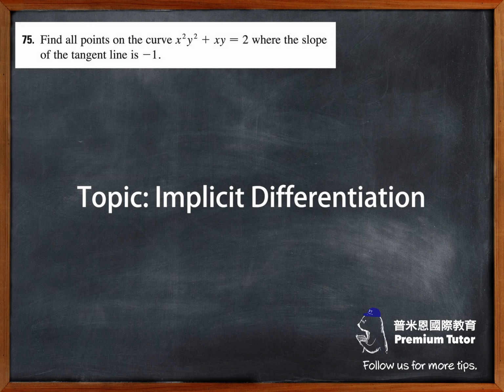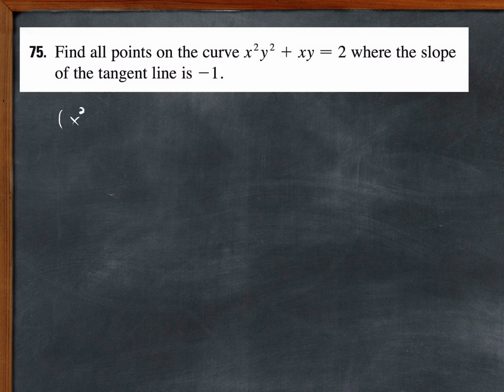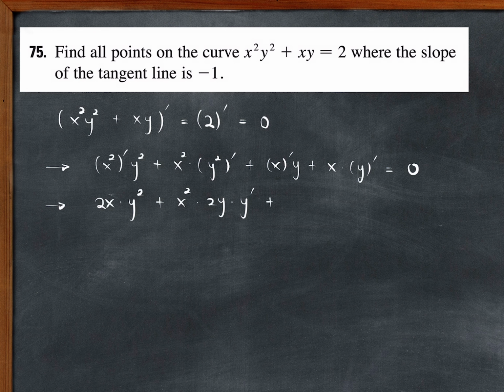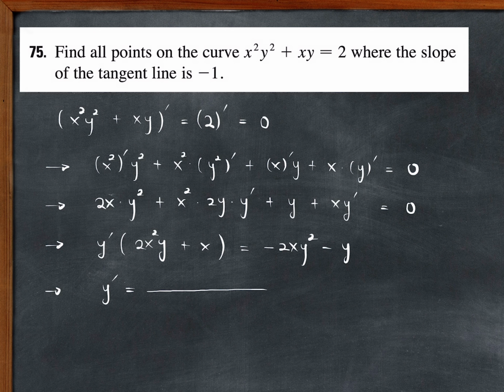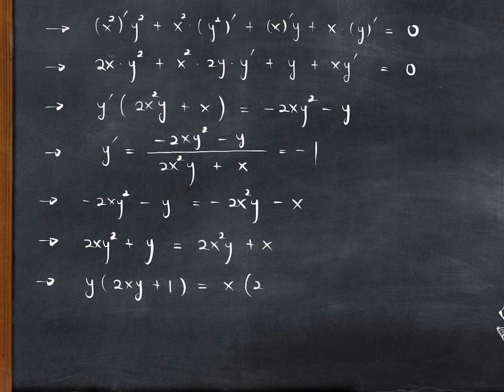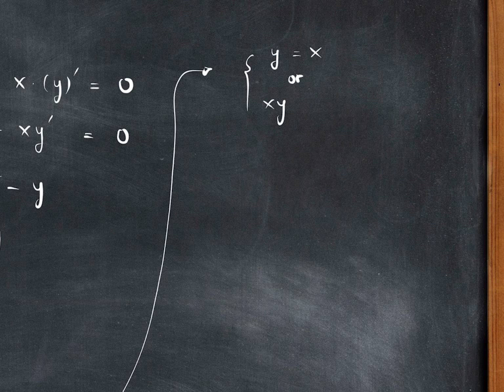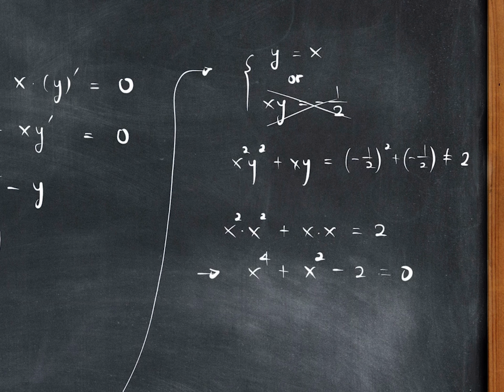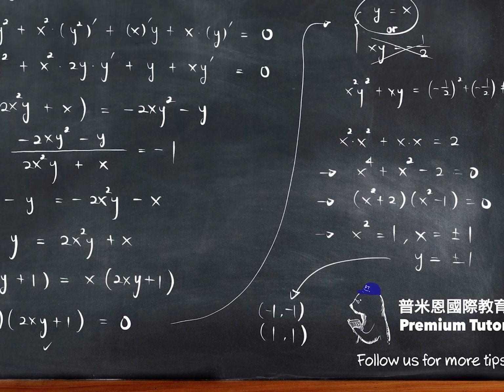PT Calculus EP1: implicit differentiation made easy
This video demonstrates how to solve an implicit diff question in an efficient way. Learn with us and give yourself a boost in math grades!

👉開設課程｜SAT(1&2), ACT, AP, IB, SSAT, GPA Specials
👉顧問服務｜升學諮詢、考試強化、課業輔導